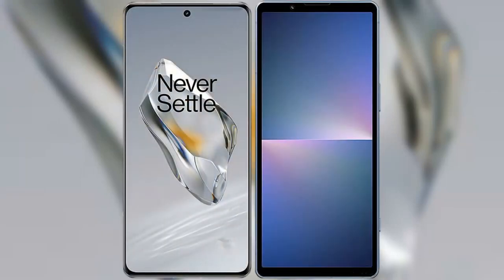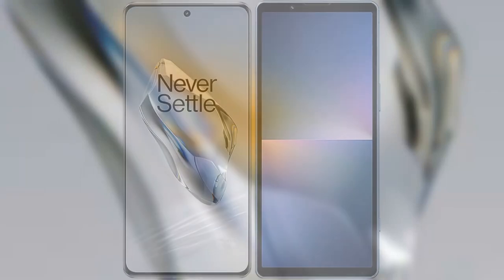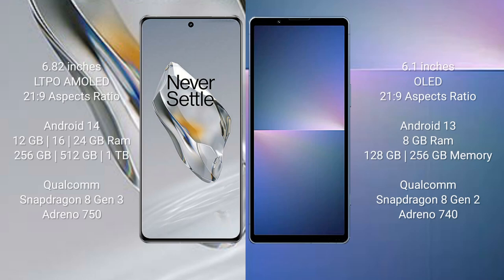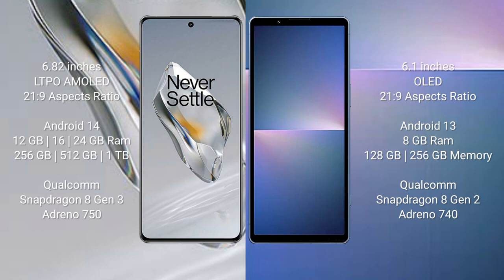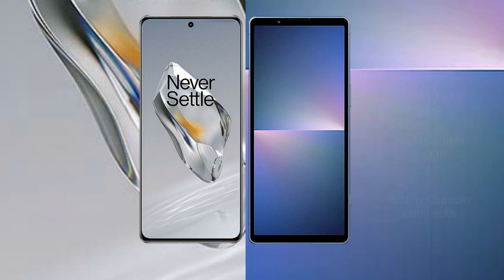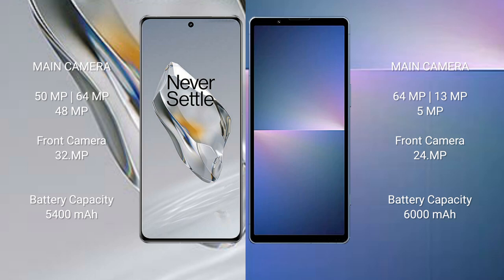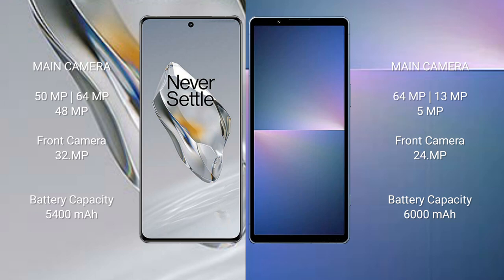OnePlus 12 vs Sony Xperia 5 V Review